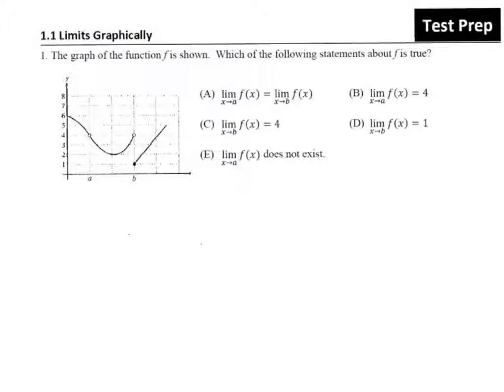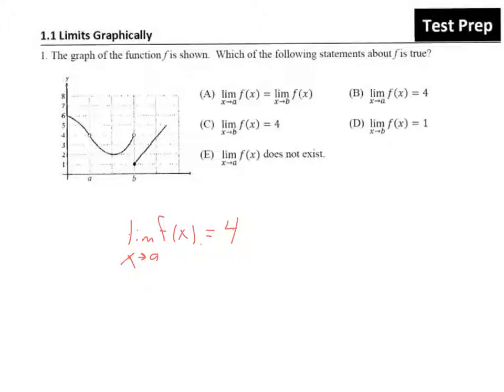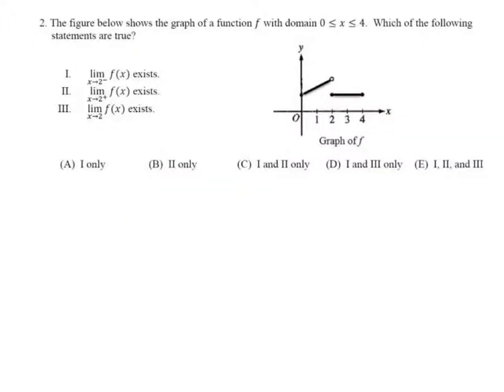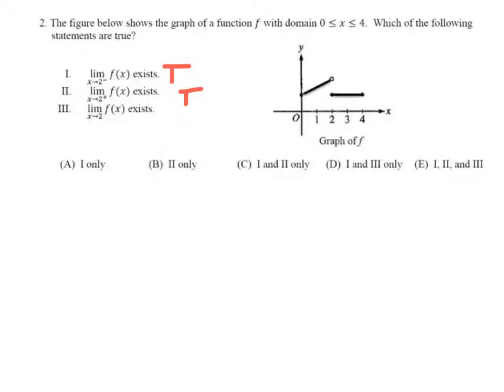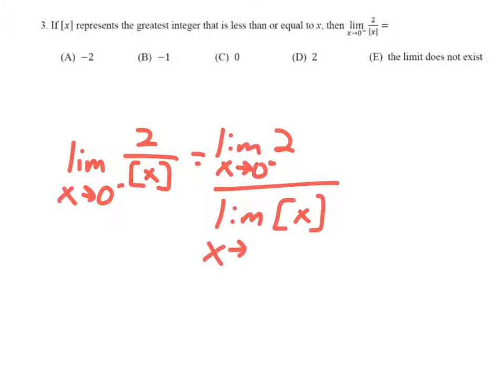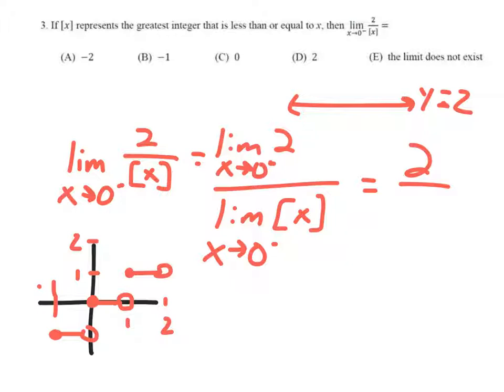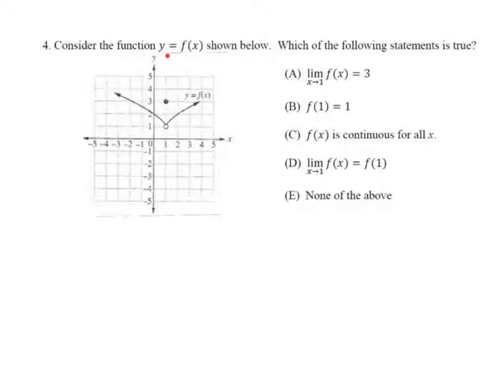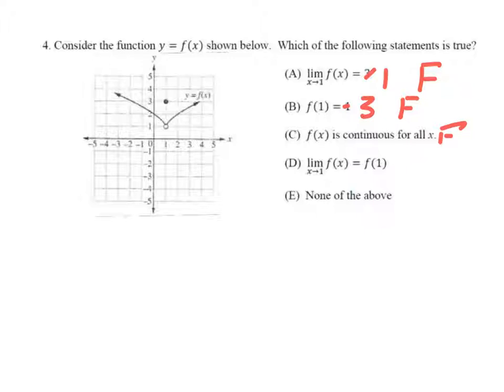AP Calc 1.1 Test Prep